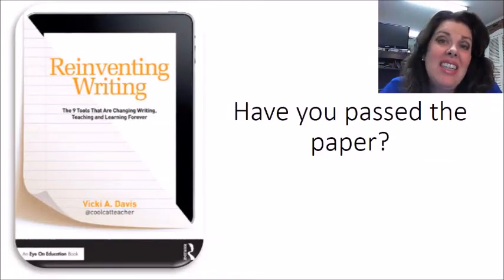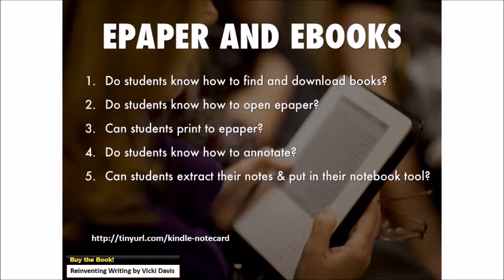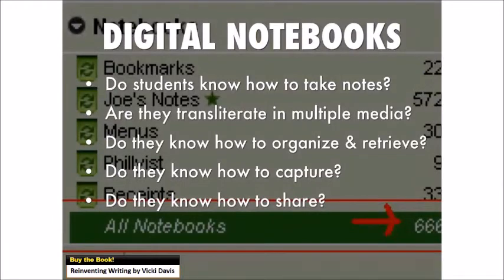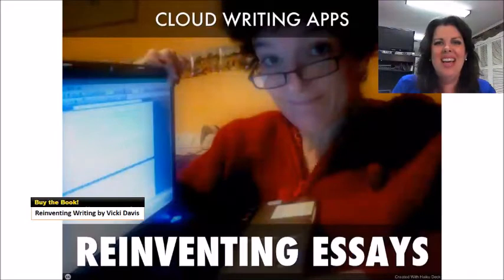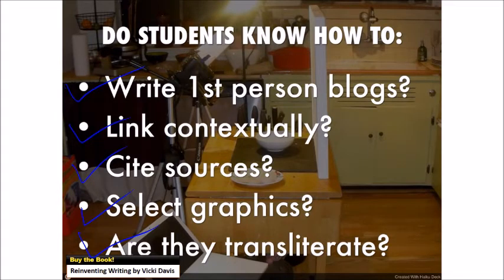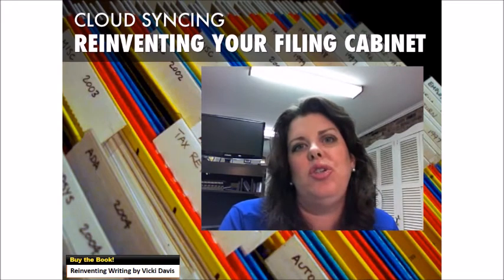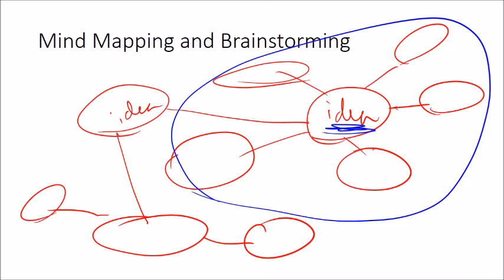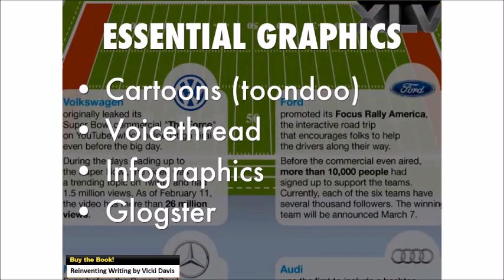Reinventing Writing: The Book Trailer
Writing has been reinvented in 9 important ways. See an overview of these ways and why you and your school should read Reinventing Writing by Vicki Davis.